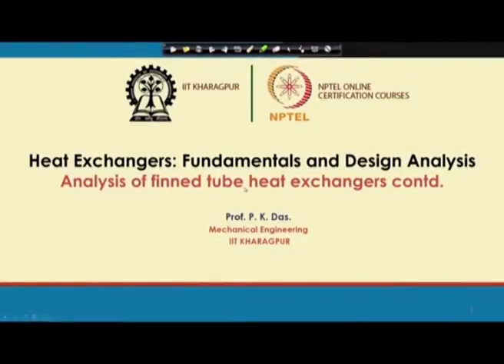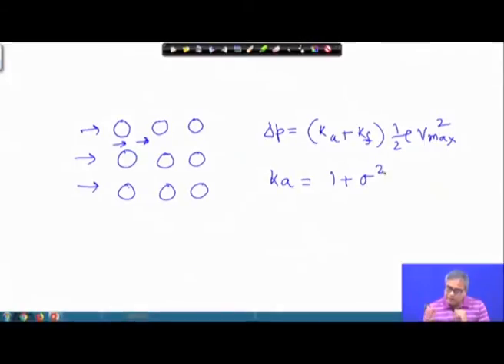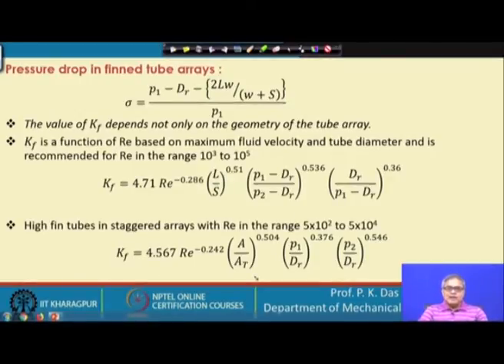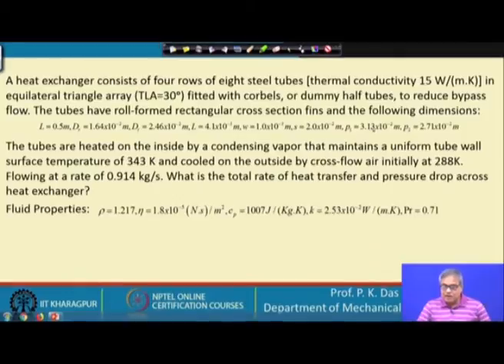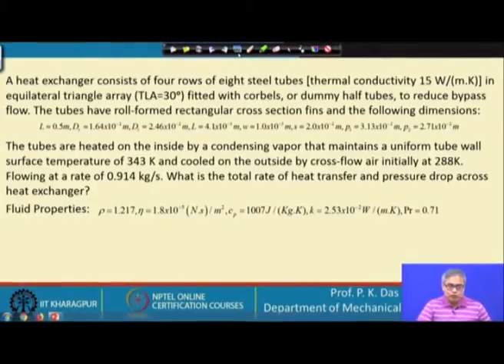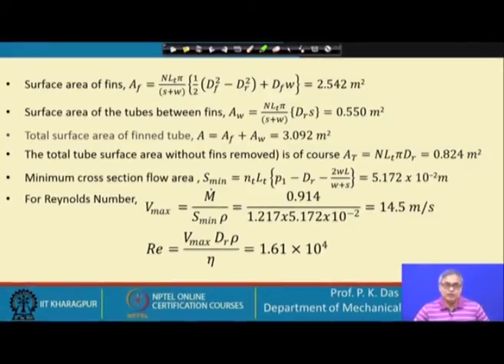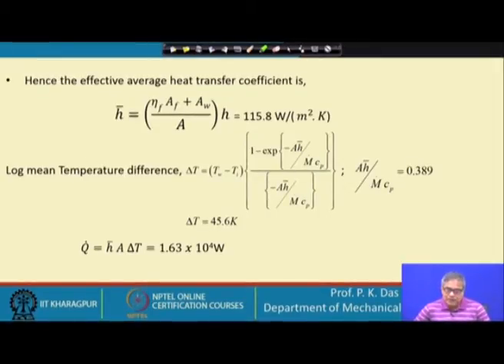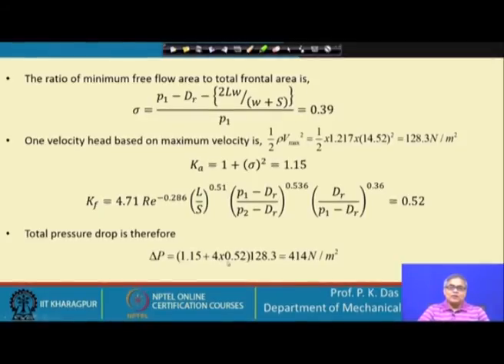Finned tube heat exchanger (Contd.)